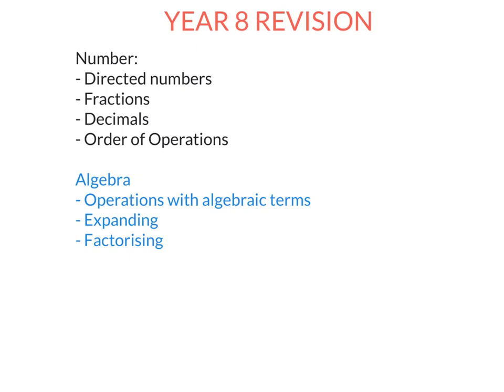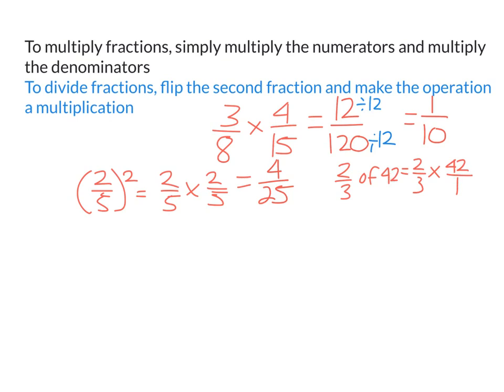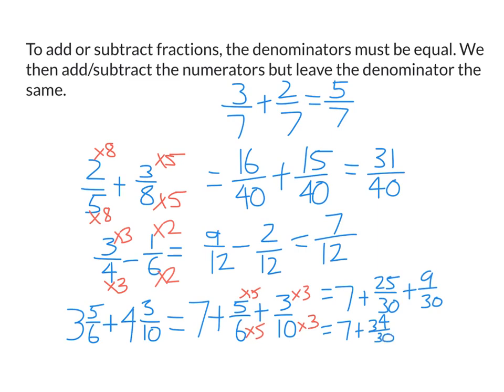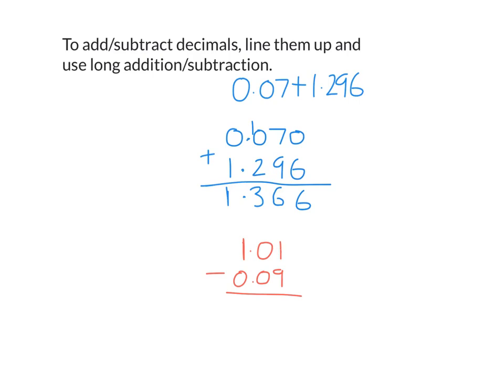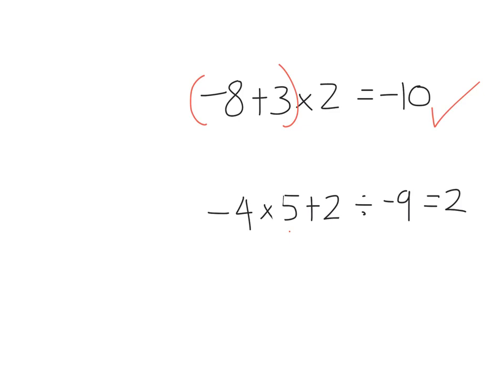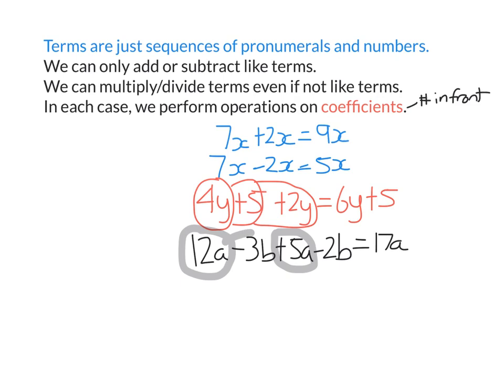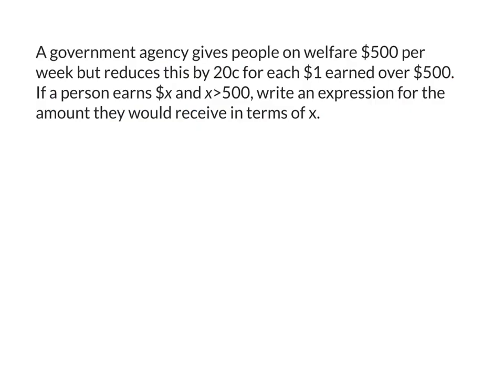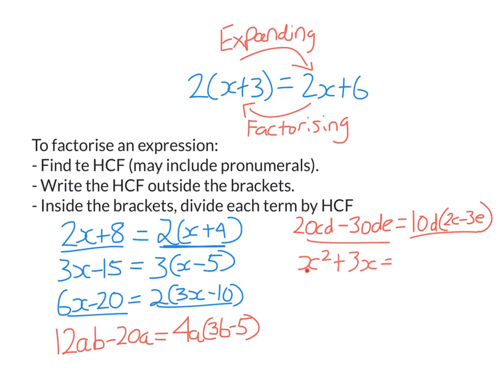Year 8 T1 Revision